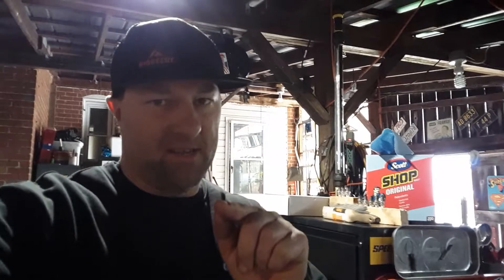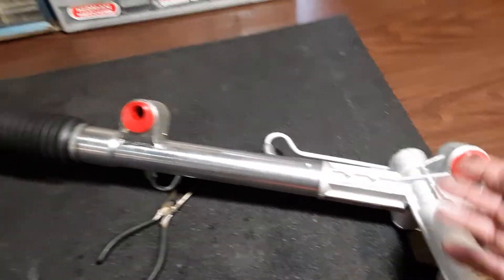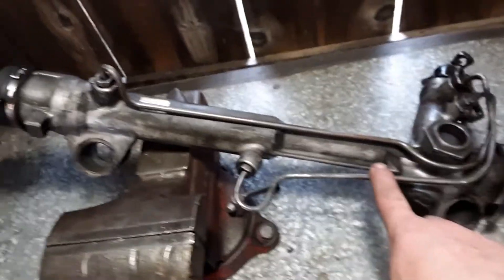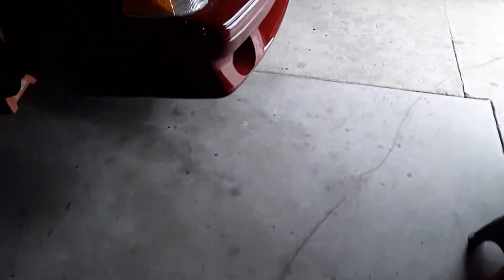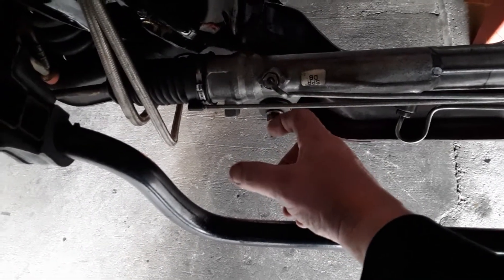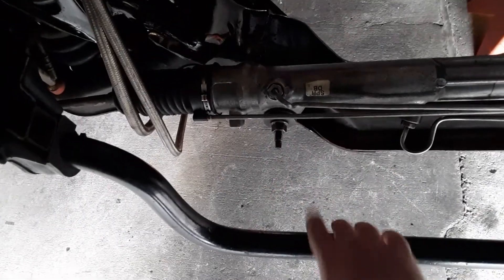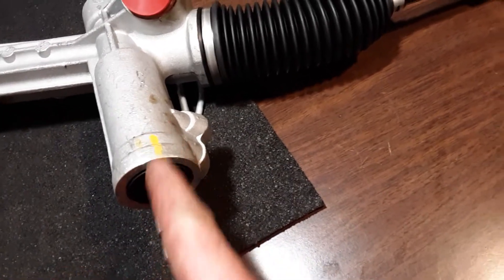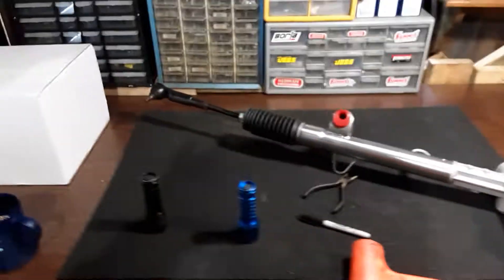foxbody rack and pinion install and e-bay rack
foxbody rack and pinion from e-bay install